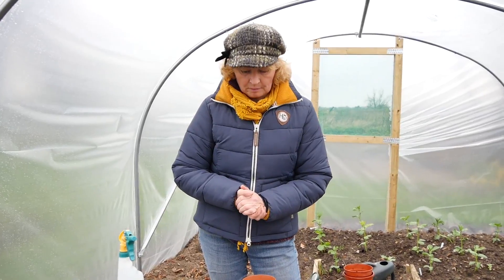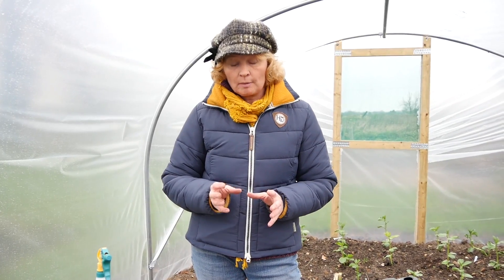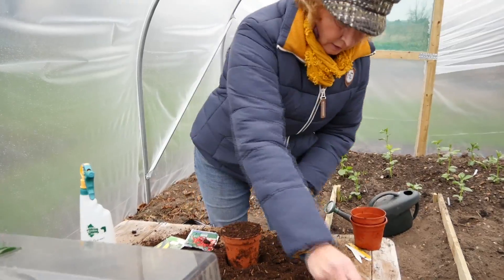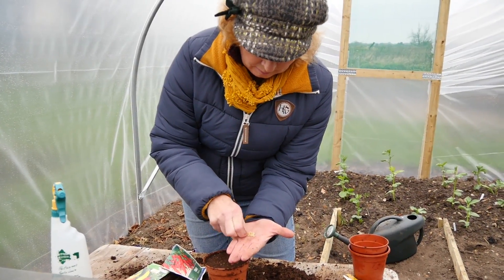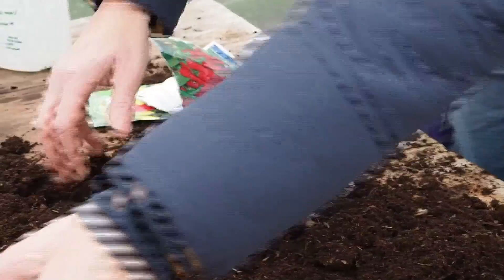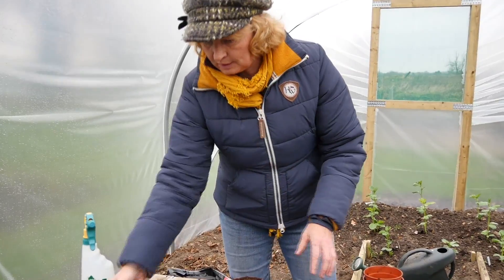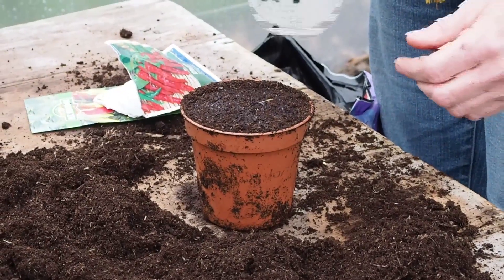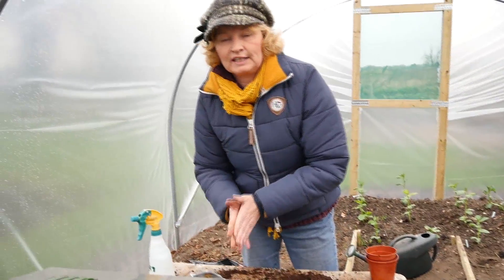How to Sow Chillies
The chilli pepper has seen an incredible leap in its fan base over the past few years. Watch as Kitchen Garden's very own Emma walks you through a step-by-step of sowing chillies.